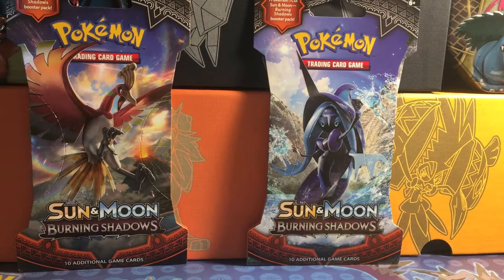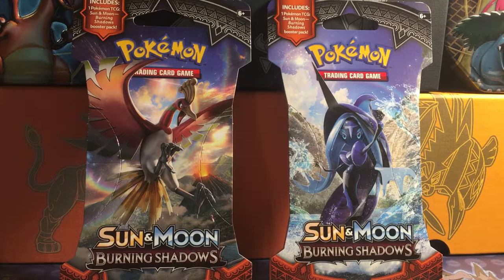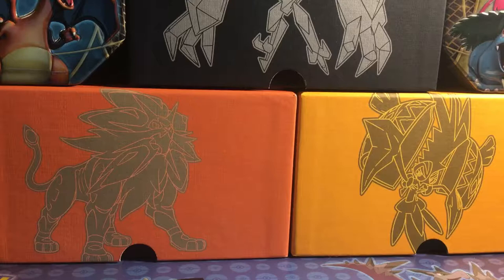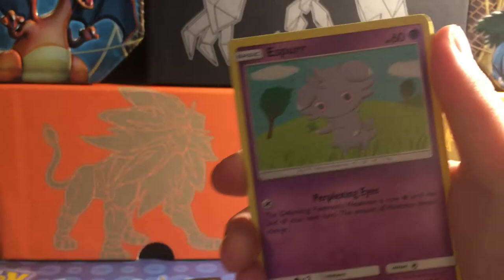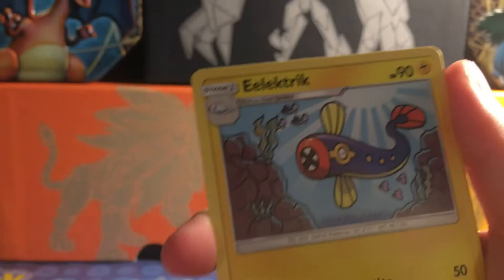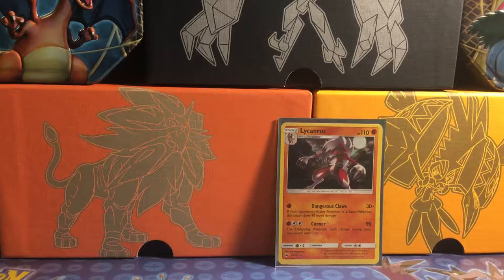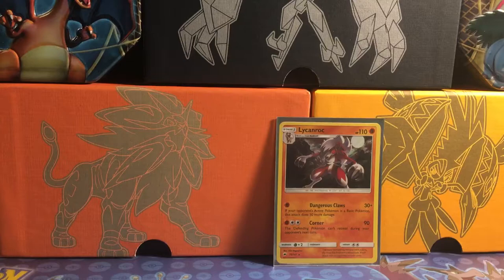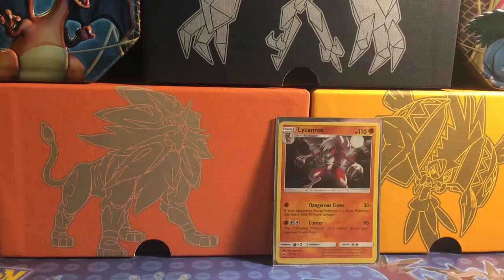PokeOpening #6 Sun&moon Burning shadows opening!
Phew this set is awesome!